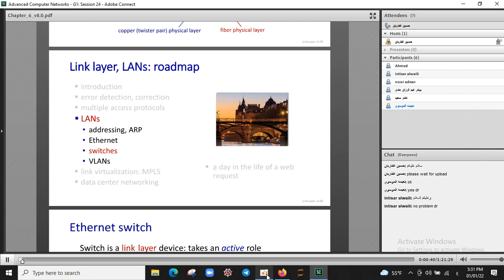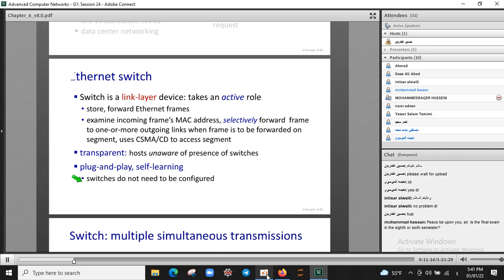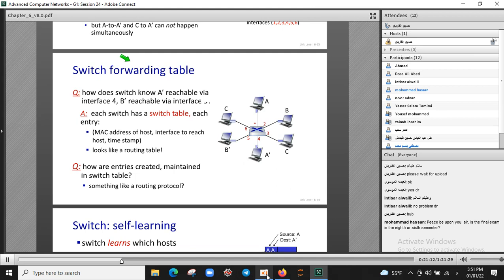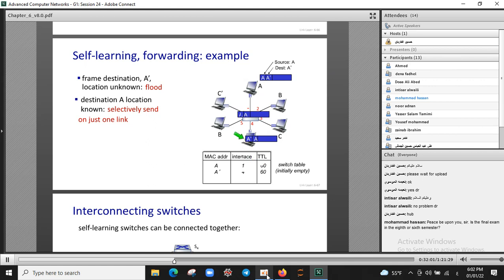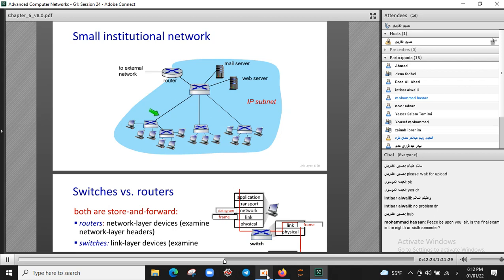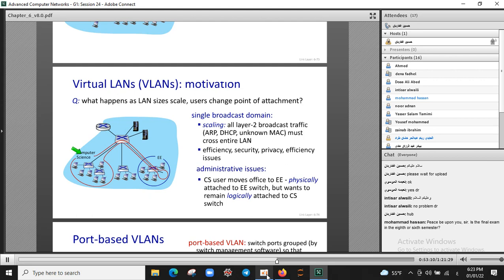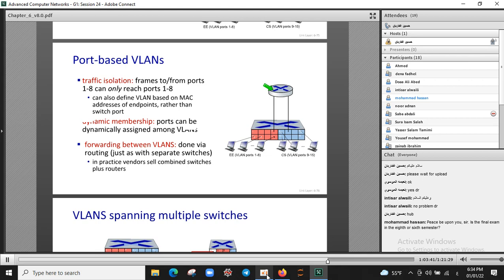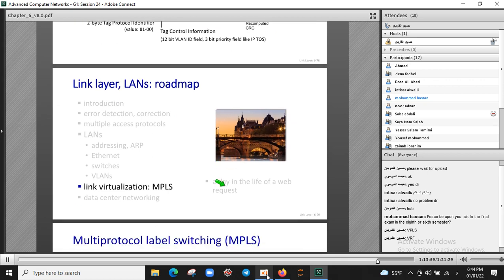شبكات الفصل 6 اول محاضرة